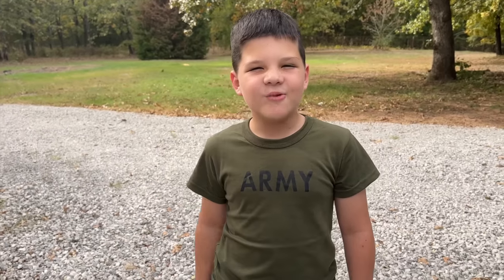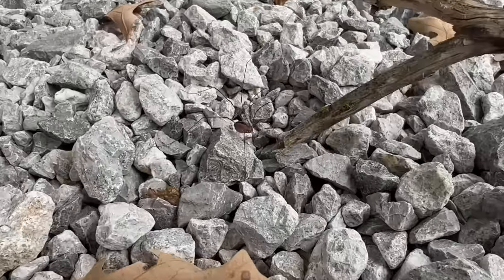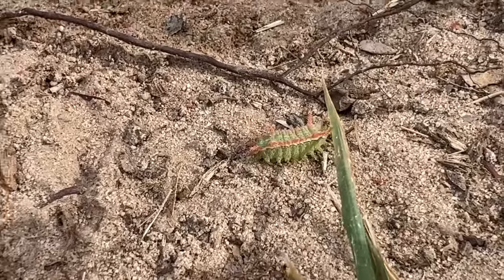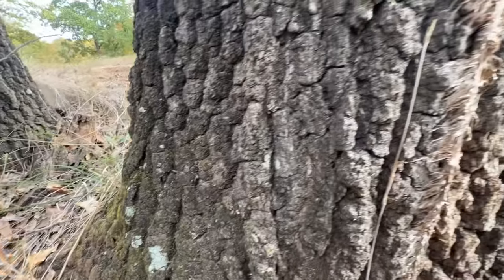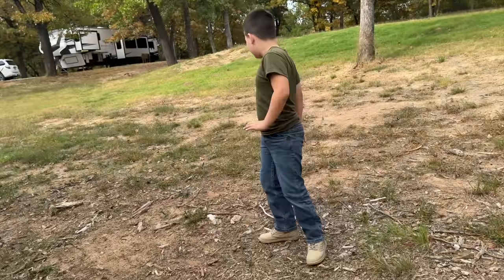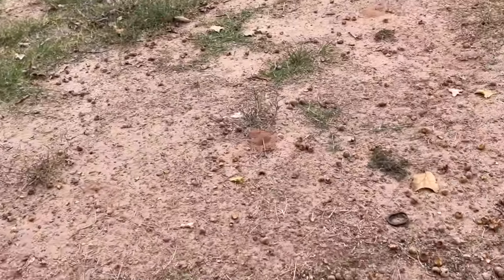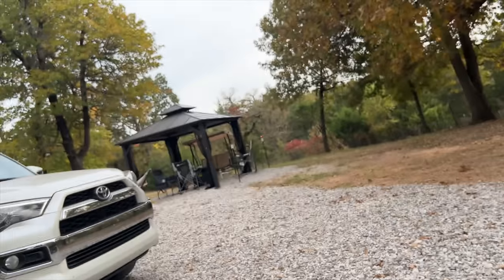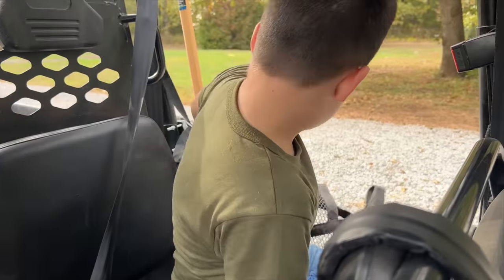Spooky Bug HUNT with Caleb! Kids Learning About Creepy Bugs like Spiders, Worms, Maggots with Mom!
Let's go catch some Spooky bugs Together! Spooky Bug HUNT with Caleb! Kids Learning About Creepy Bugs like Spiders, Worms, Maggots with Mom!

Today Caleb and mommy and dad are going to our favorite place to have a bug hunt adventure! But since it's almost halloween we decided to have a spooky bug hunt and catch some creepy crawlers. We are out in the woods so we know there are going to be SO MANY creepy bugs to find.  We find all sorts of insects like daddy long legs spiders, maggots, worms, caterpillars and more!  Caleb learns about insects and also about some of the wildlife on our adventure. There are a few creepy bugs that we have never seen before! And caleb even found 2 gross worms when he cracked open a nut from the tree, It was so cool! We have the BEST DAY EVER together!

Our last video: BURiED in CORN!! Caleb Goes to the Pumpkin Patch with friends! A family Halloween Tradition.

Want to See More videos of Caleb playing with Bugs outside? Caleb's BUG HUNT ADVENTURE! Kids Learn & Find NEW BUGS, Spiders, Centipedes, Worms & Honey Bees!

A for Adley has a cool bug catching video too! Check it out! BUG CATCHiNG with NiKO and ADLEY!! Learning about Rare Bugs found on pirate island irl & in Roblox

This is a family friendly entertainment channel for kids.